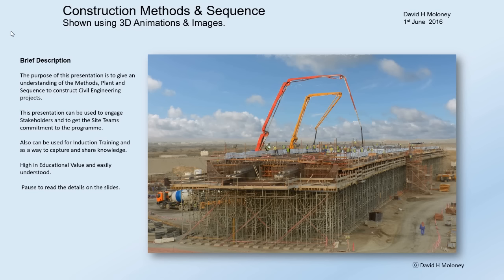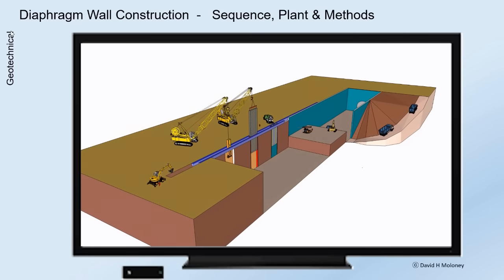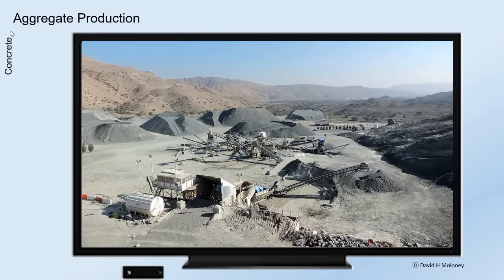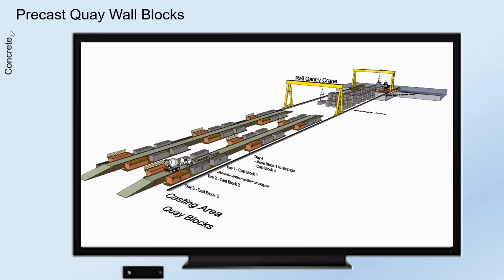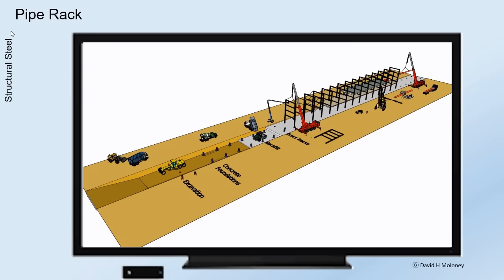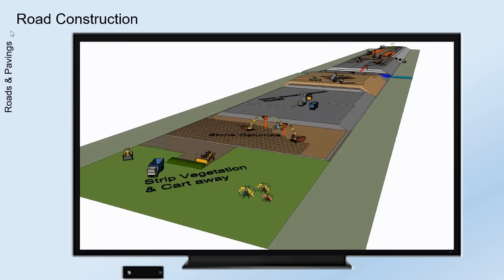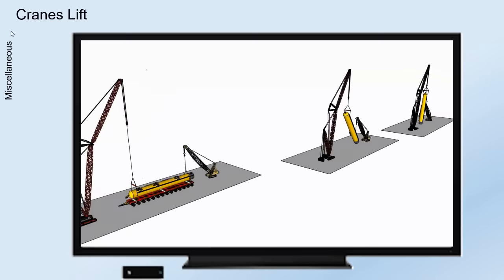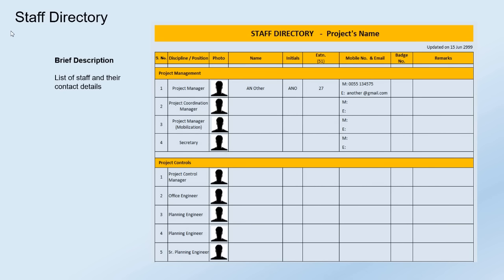Construction Methods & Sequence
The purpose of this video presentation is to give an understanding of the Methods, Plant and Sequence to construct Civil Engineering projects. In a way that is easily understood and remembered.